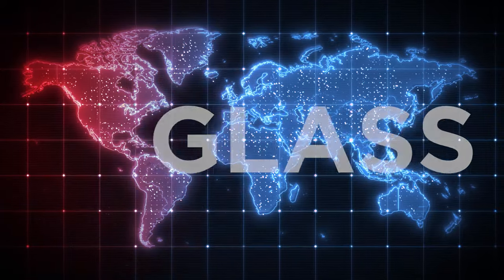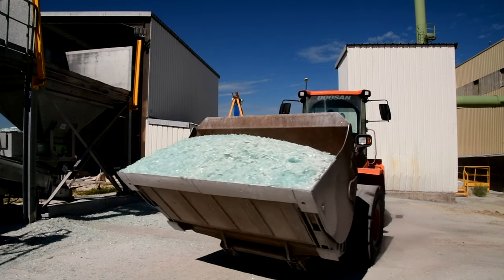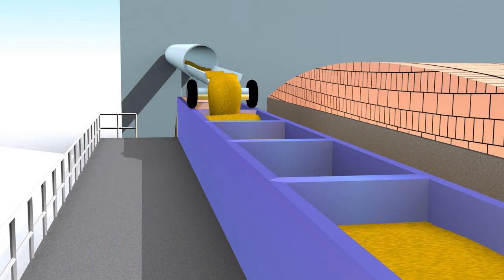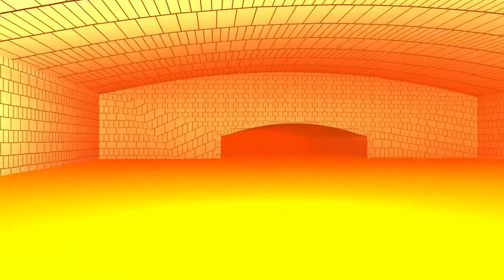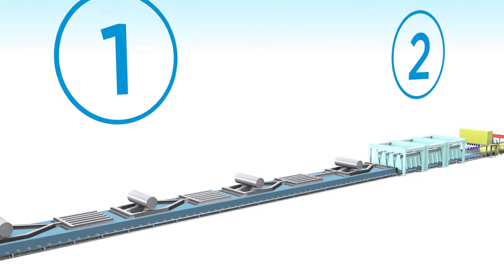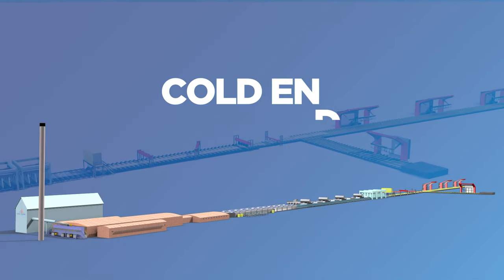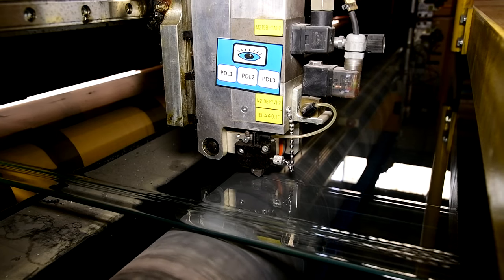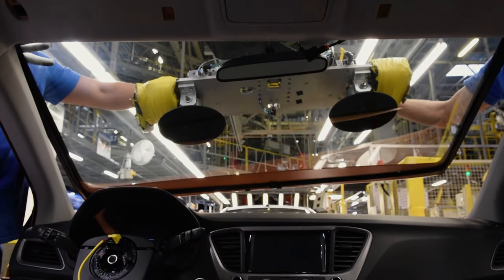Saint-Gobain Glass - Float Process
Discover through this video the glass manufacturing processes and have a complete tour of a 3D float line.